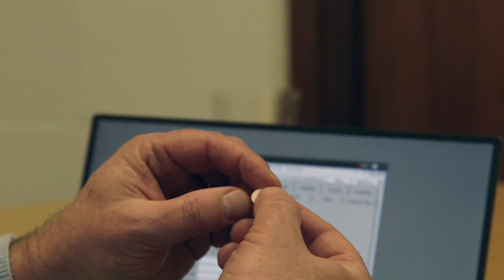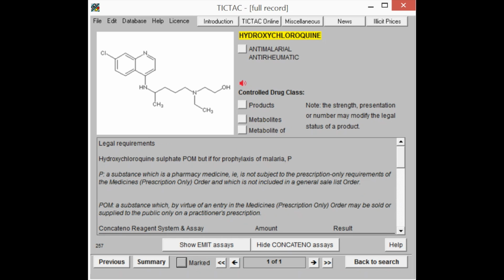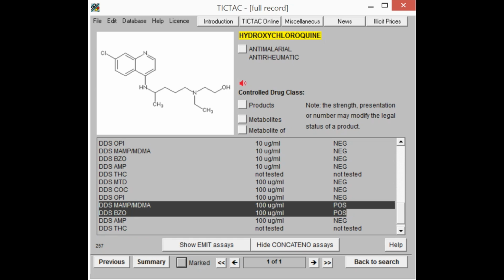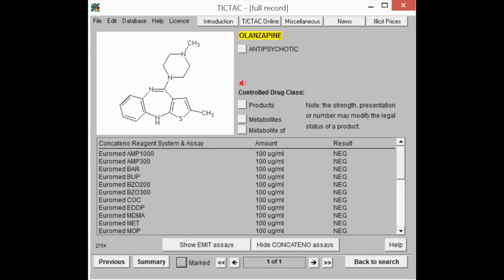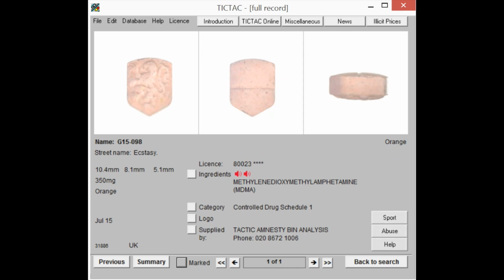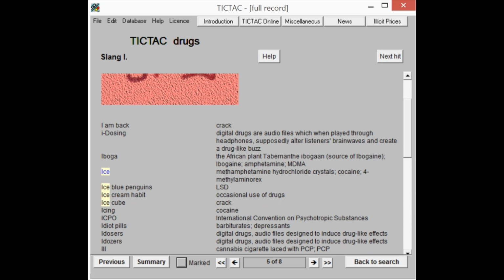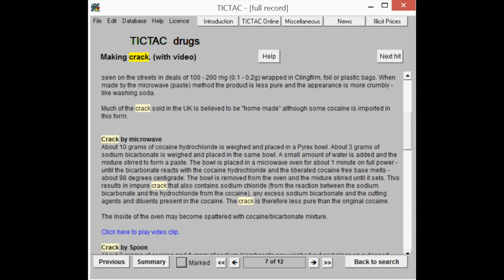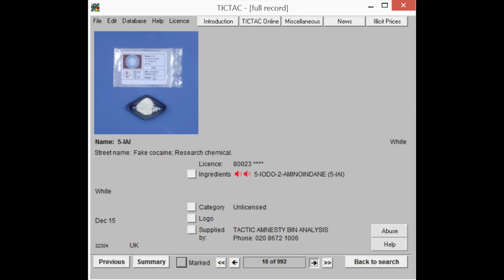TICTAC Law Enforcement